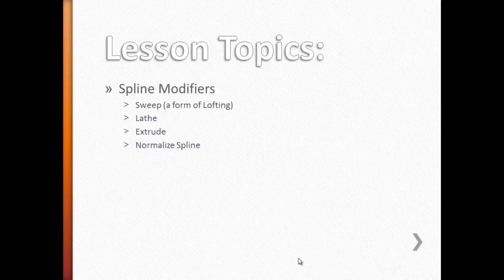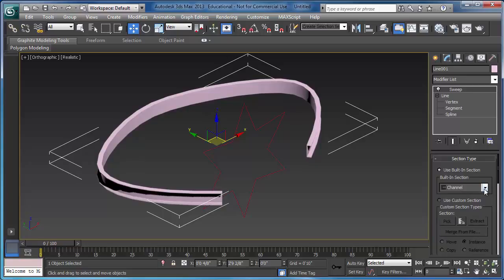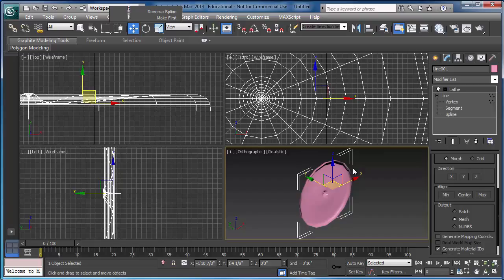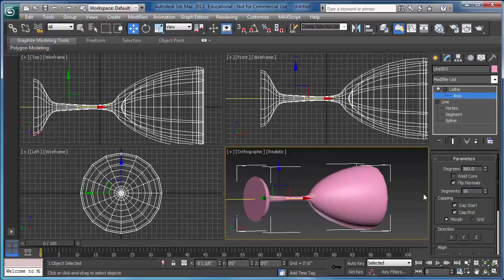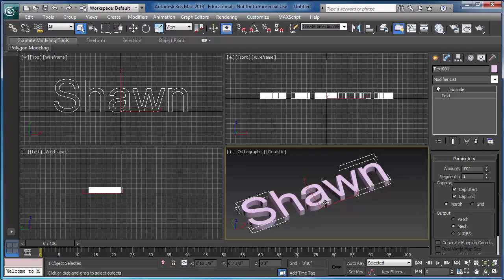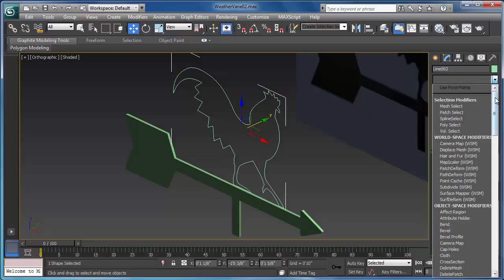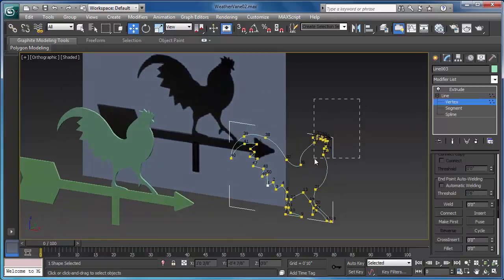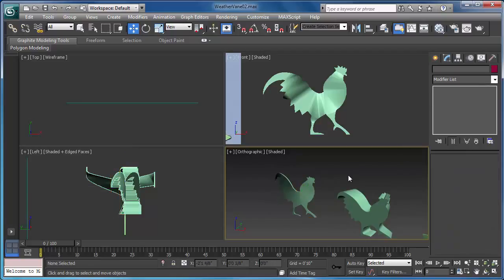3D1 7.6 Spline Modifiers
* Sweep (lofting)
* Lathe (revolves around a center point)
* Extrude (gives thickness
* Normalize (preps for editing only, does not convert it to 3D)